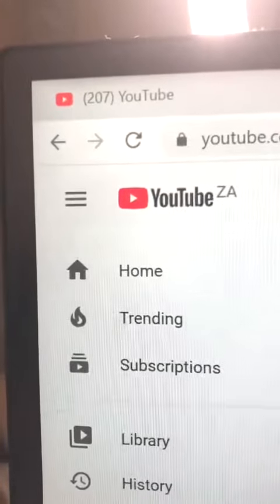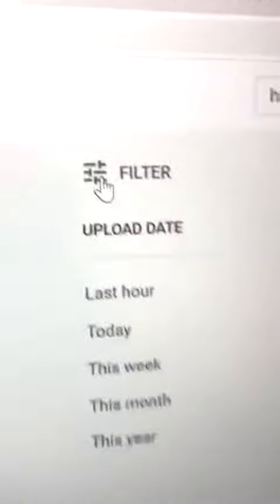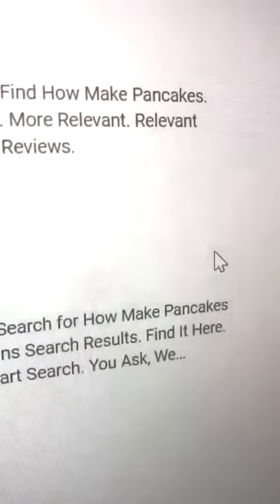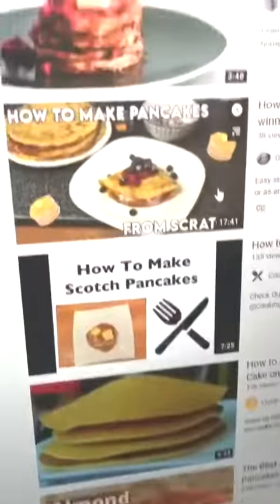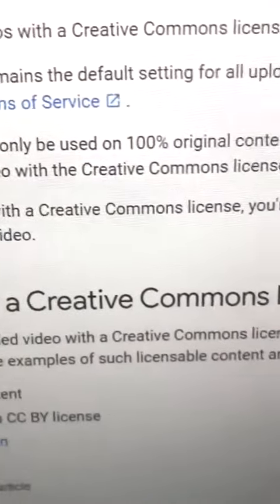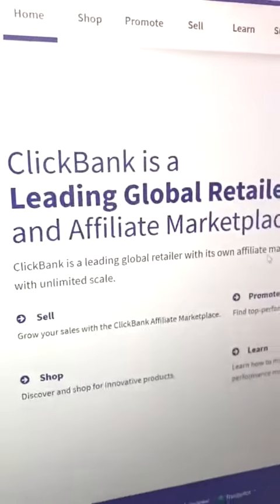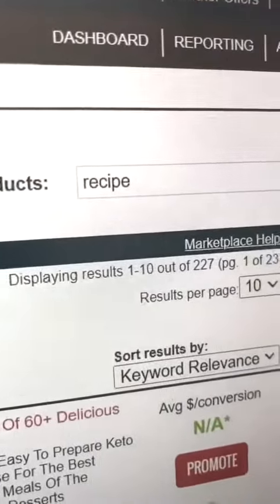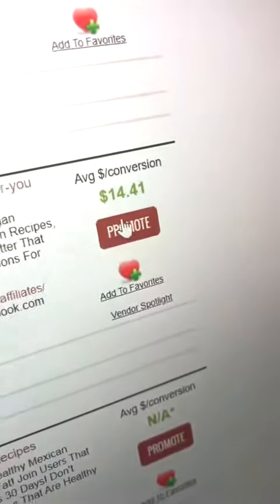How To Make 100$/day On Youtube Without Showing Your Face by jayfroneman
How To Make 100$/day on Youtube without showing your face by Jay Froneman